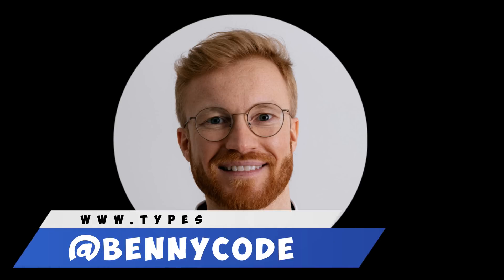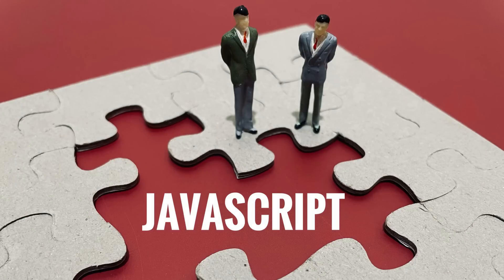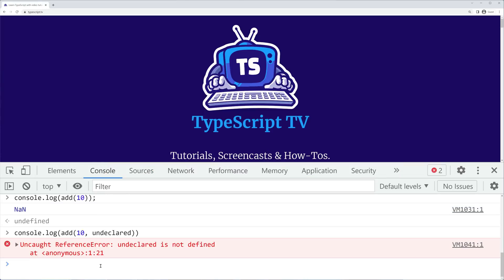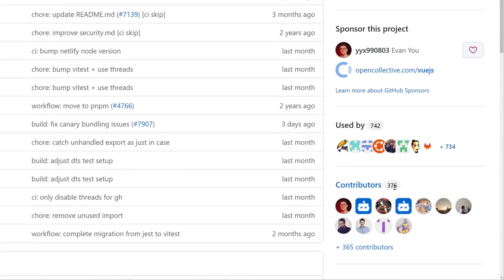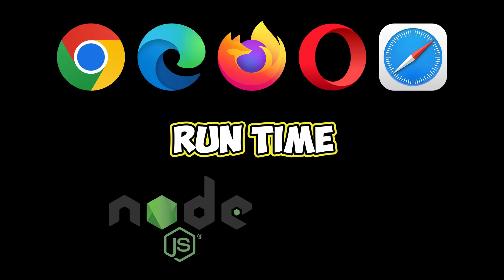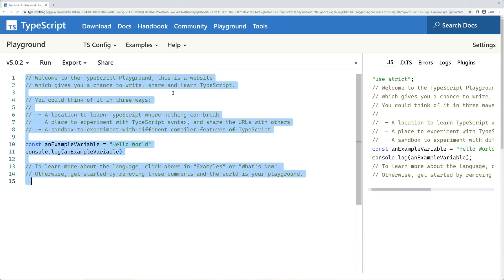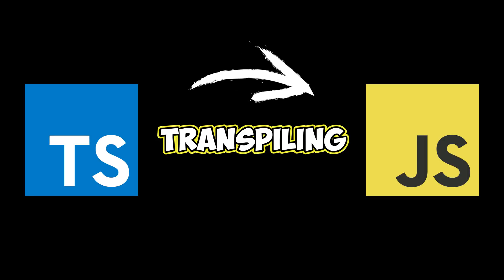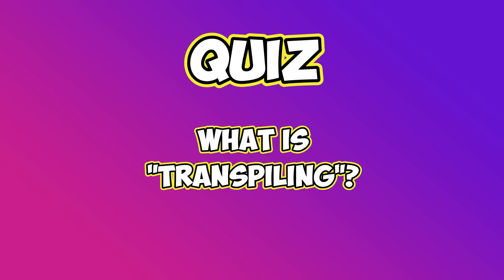What is TypeScript?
Benny's TypeScript tutorial series is the ultimate guide for JavaScript developers to learn TypeScript. With a laser focus on the fundamentals, this course demonstrates how TypeScript can elevate your programming skills by eliminating common JavaScript errors through the power of type safety.

Timeline:
0:00 Introduction
1:05 Addressing JavaScript Limitations
2:47 TypeScript Core Concepts
3:23 The TypeScript Compiler
3:58 Benefits of Using TypeScript
4:45 Exploring TypeScript Playground
5:17 Enhancing Code with Types
5:35 Compilation and Transpilation Process
6:04 Customizing TypeScript Configuration
6:22 Quiz Time
7:01 Top Reasons to Learn TypeScript
8:12 Preview of Upcoming Video